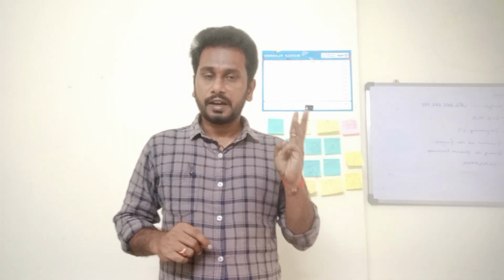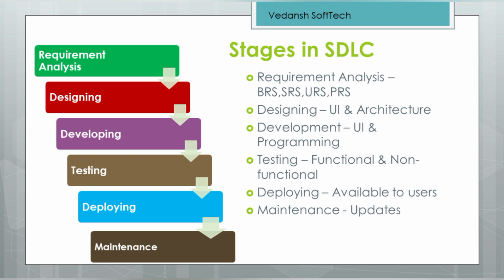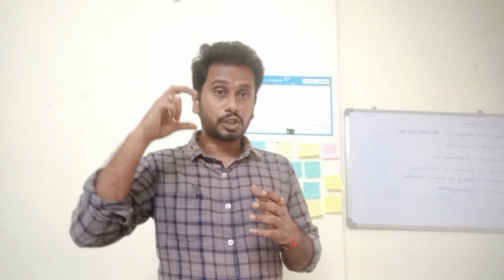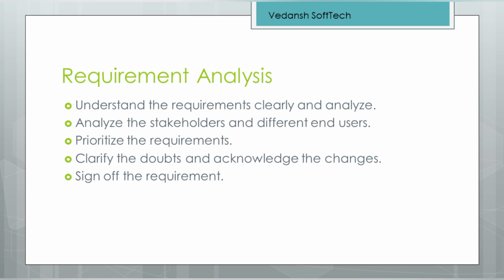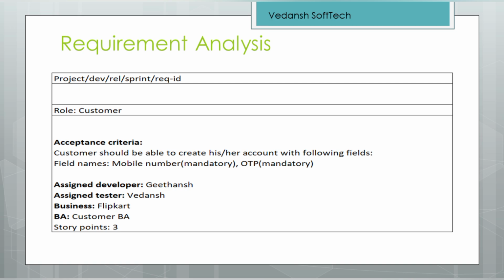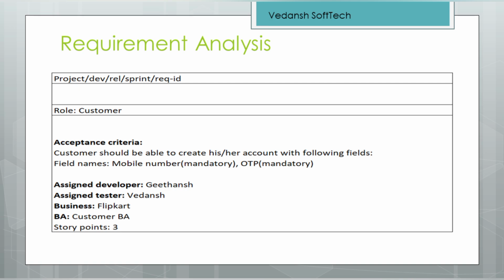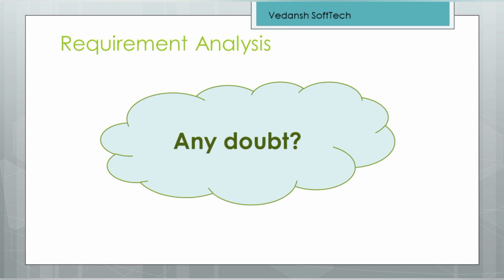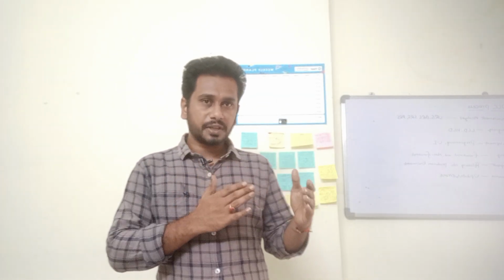SDLC process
This video let's you know about the complete process of SDLC. It explains different stages in SDLC like requirement analysis, designing, development, validation, deployment and maintenance.